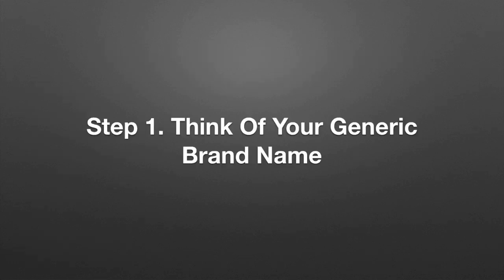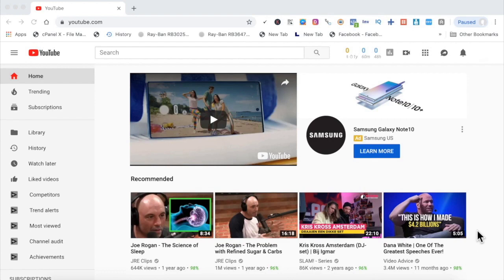CPA Marketing With Youtube || CPA Video Locker || Video 2 Requirements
CPA Marketing with youtube is a very powerful strategy for content creators to make money with CPA Marketing. This is CPA Video Locker Strategy where youtube video content will be locked. This is video 2 requirements of this process will be shown.

cpa marketing
cpa marketing tutorial
how to start cpa marketing for beginners
cpa video locker
cpa marketing with youtube
video 2 requirements
cpa locker
cpa free traffic
cpa marketing with content locker
content locker
locker
video locker
cpa
learn cpa
cpa marketing english tutorial
video locker cpa
make money with cpa
cpa with youtube
learn cpa marketing
cpa marketing best course
best course of cpa marketing
cost per action.